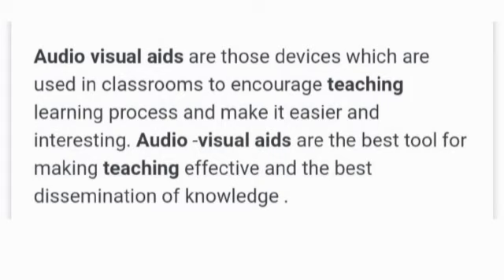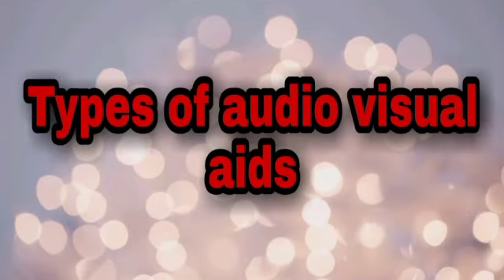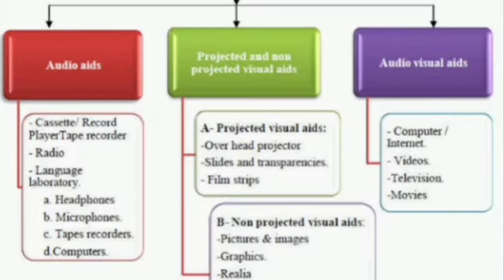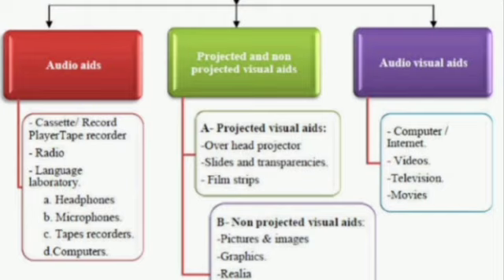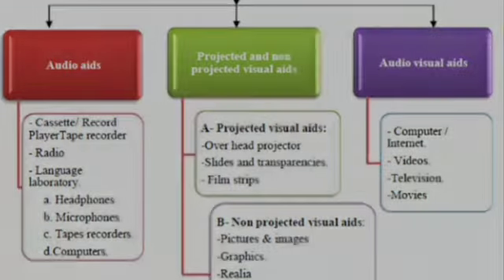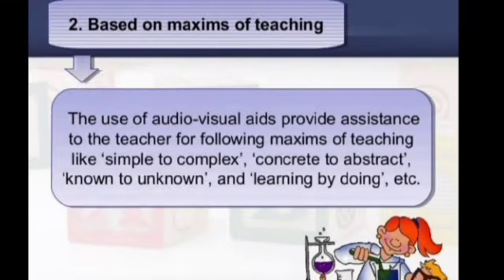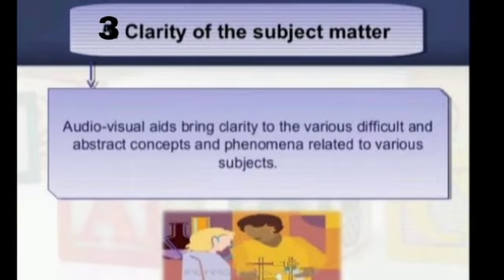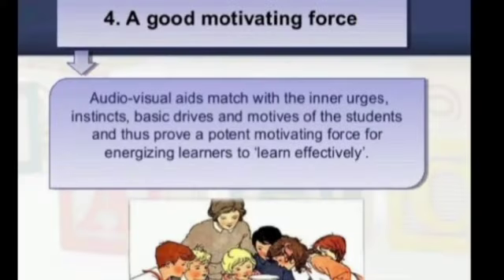Ptd.by Kum.Kanchana Guaga student of KLE SOCIETY COLLEGE OF EDUCATION ANKOLA